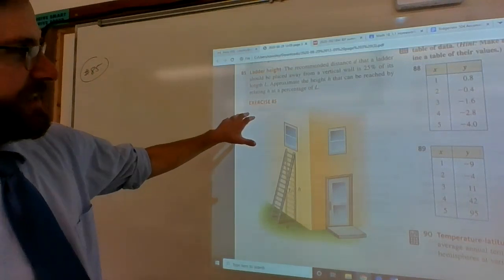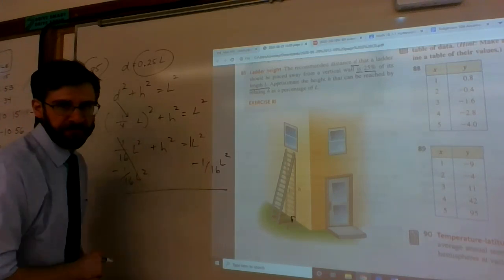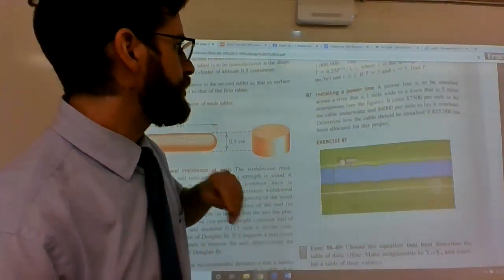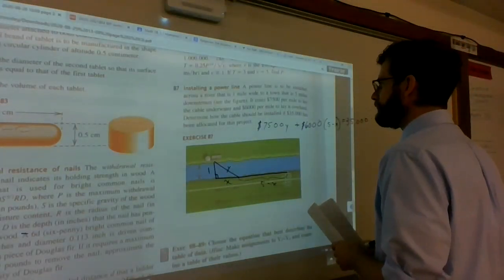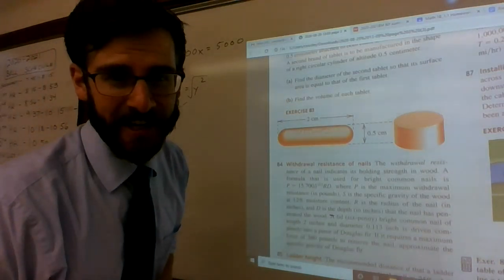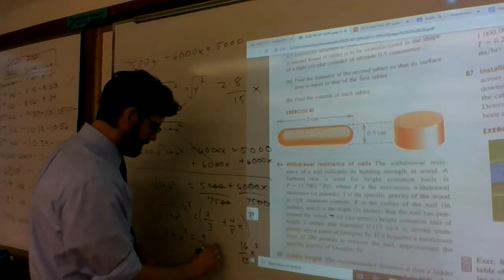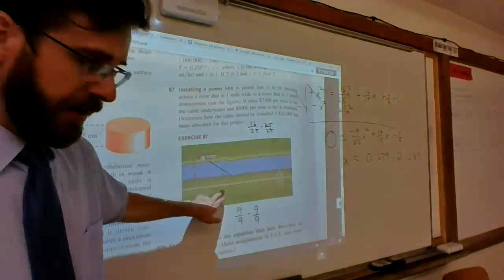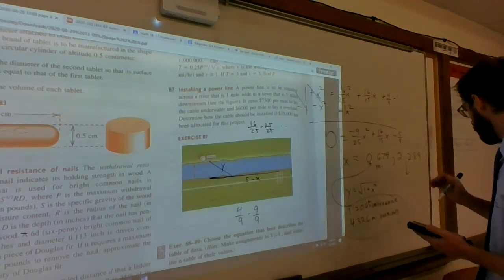Pre-Calculus_1.4 (Lesson 5) Part 5_Fall 2020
Applications of Solving Equations from Section 1.4 in the textbook:

Examples highlighted from page 54-55 (#85, 87)